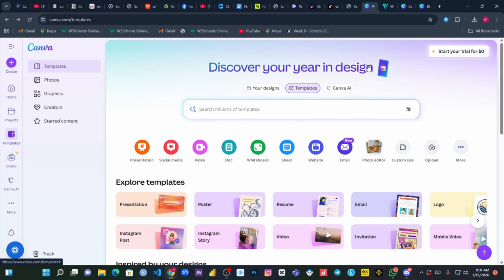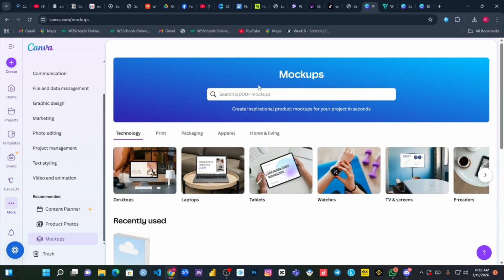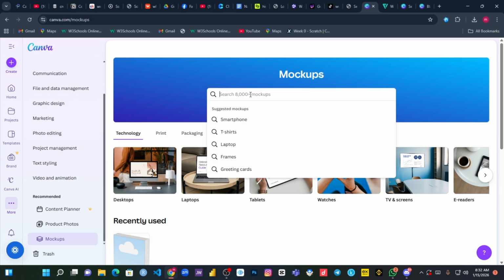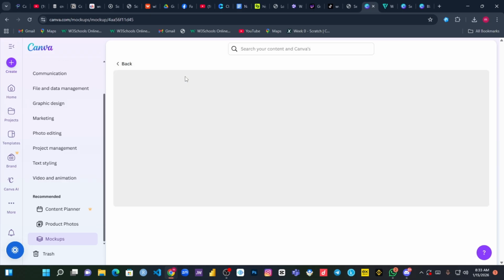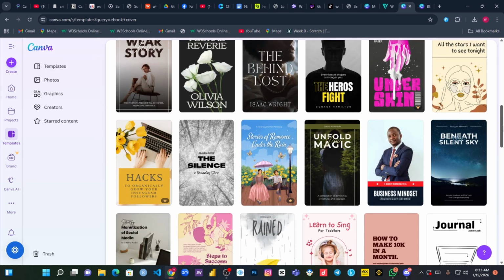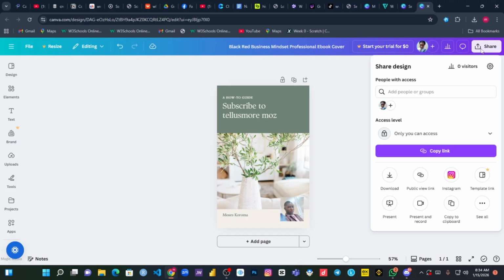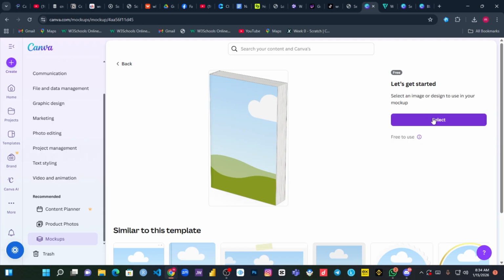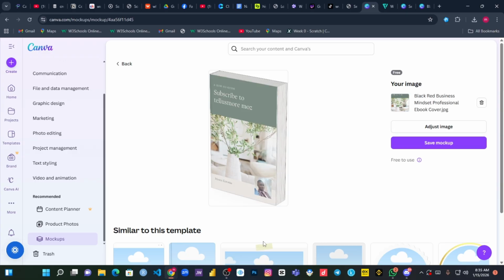How to Create a Book Cover for FREE with Canva for Amazon KDP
Want to publish a book on Amazon KDP but don’t know how to design a professional book cover? In this video, I’ll show you how to create a book cover for FREE using Canva, step by step — even if you’re a beginner.

You’ll learn:

How to choose the right Amazon KDP book cover size

How to design a professional-looking cover in Canva

How to add text, images, and layouts correctly

How to export your cover in the correct format for KDP

Tips to make your book cover stand out and attract buyers

This tutorial is perfect for self-publishers, authors, beginners, and anyone using Amazon Kindle Direct Publishing (KDP).